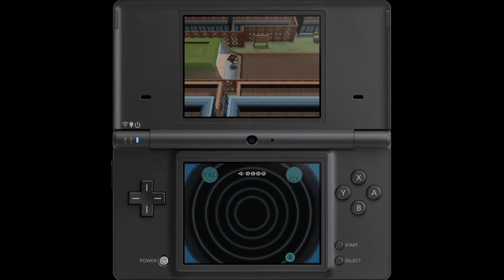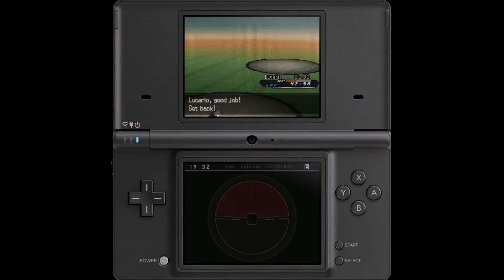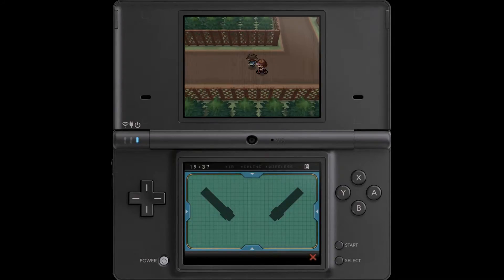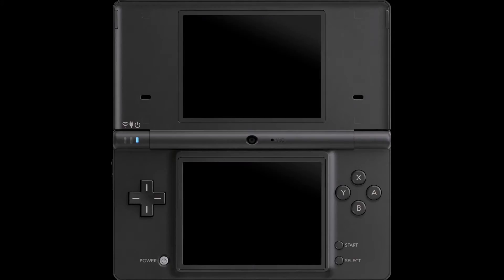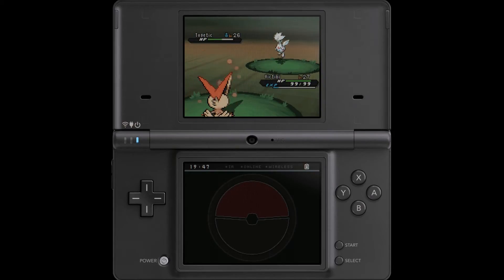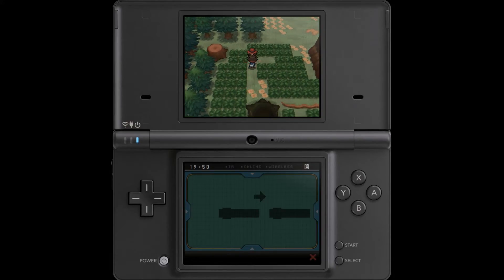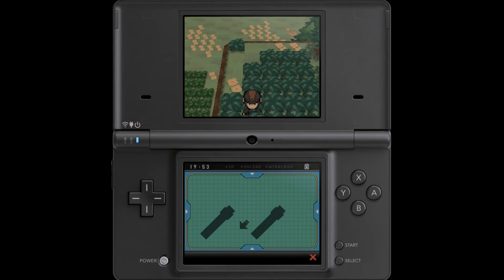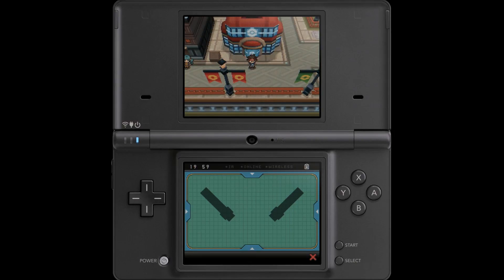Pokémon Blaze Black 2 - Episode 33: Legend of Lostlorn Forest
Today we head out to Lostlorn Forest, to see if we can discover the secret it holds within...